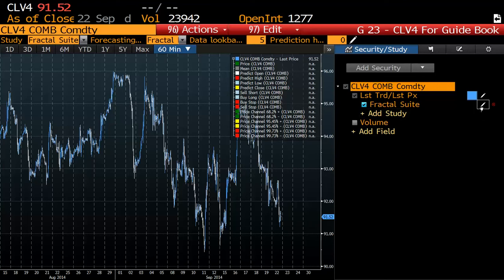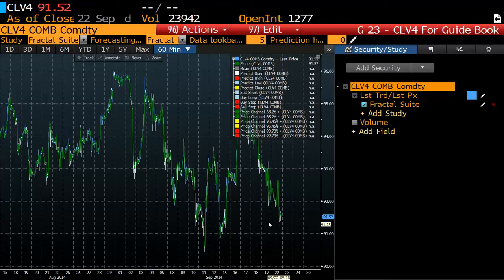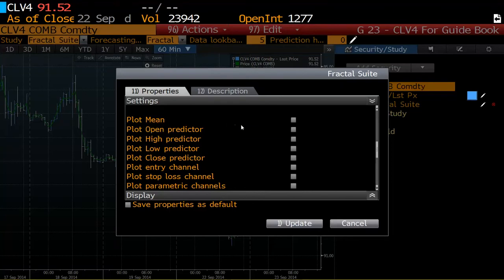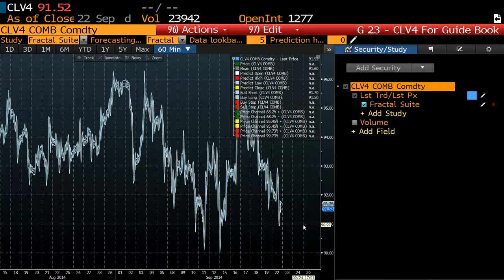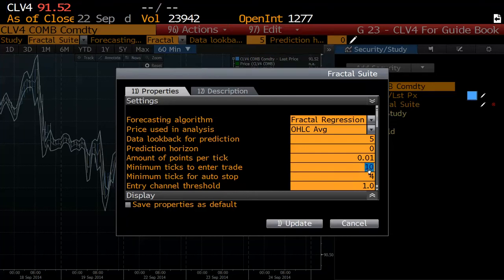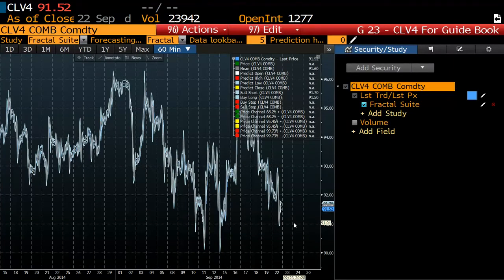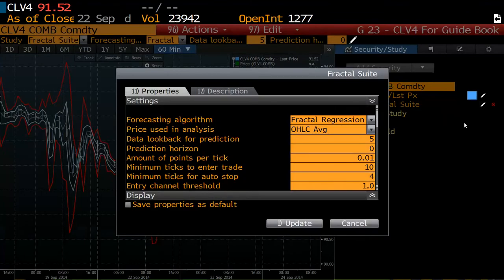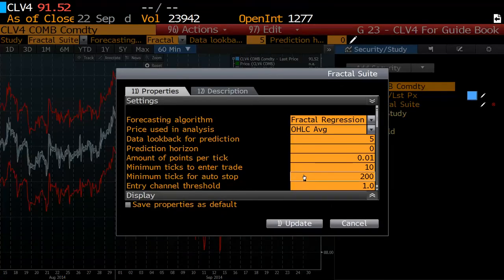Fractal Suite - Trading Channels